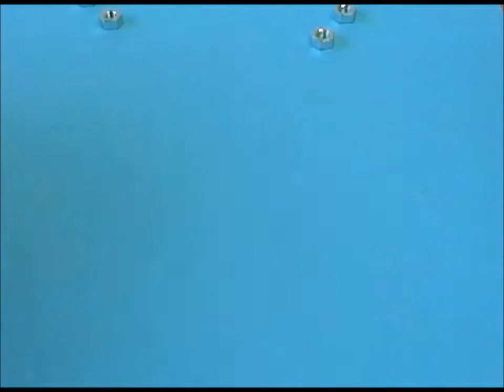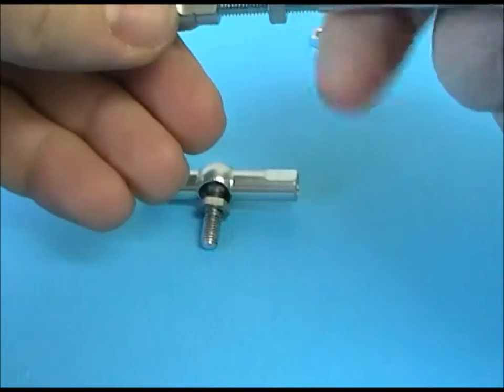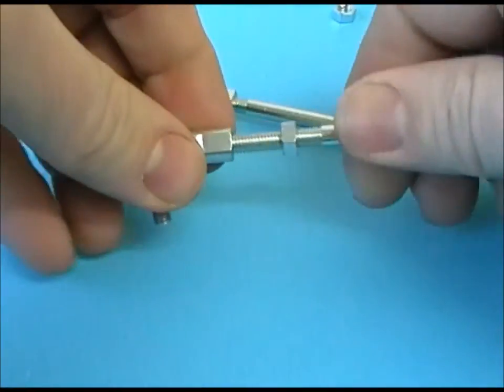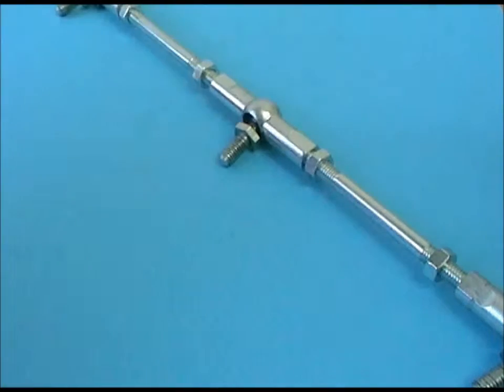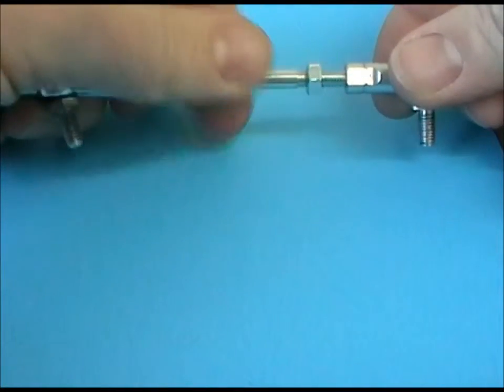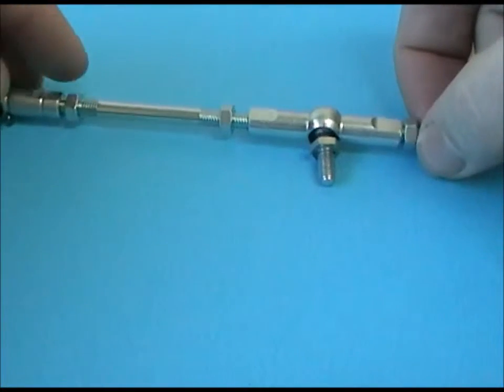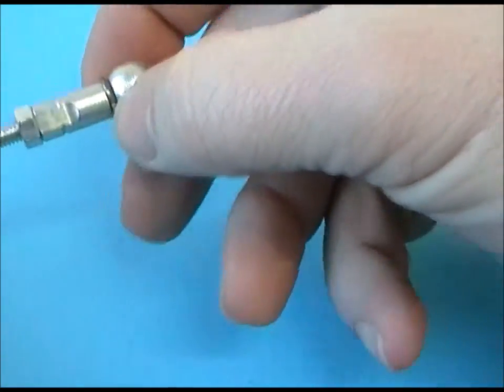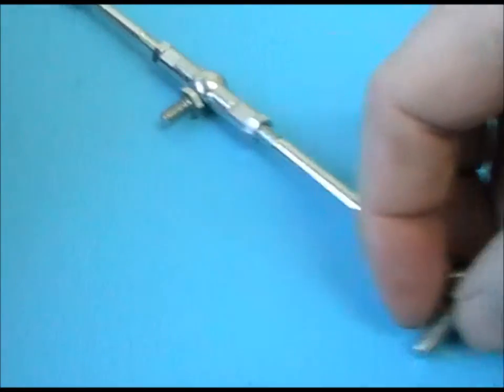Triple Carburettor linkage balljoint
Ideal for joining three linkages together, using high quality M5 ball joints. These compliment our M5 linkage kits, available on eBay